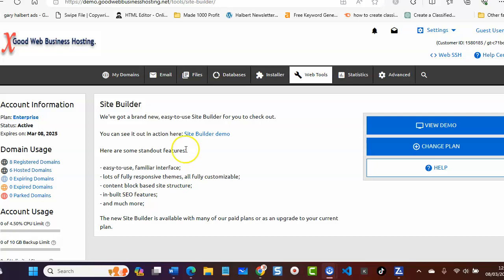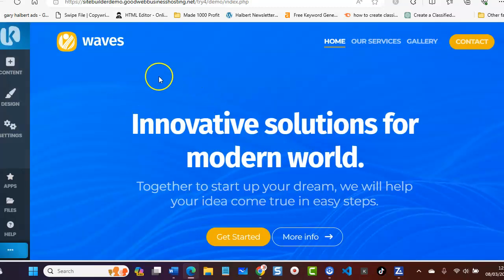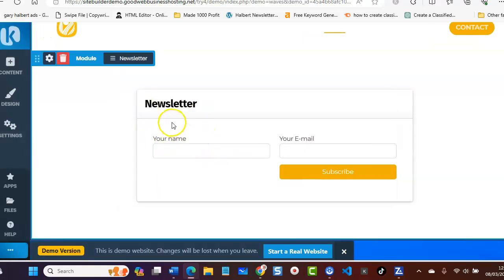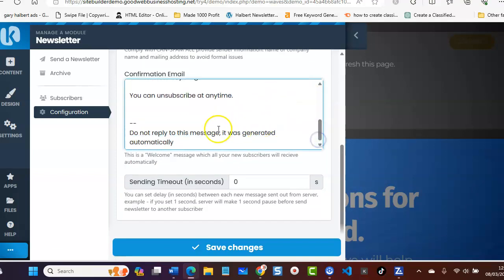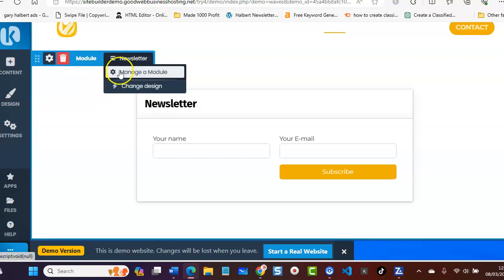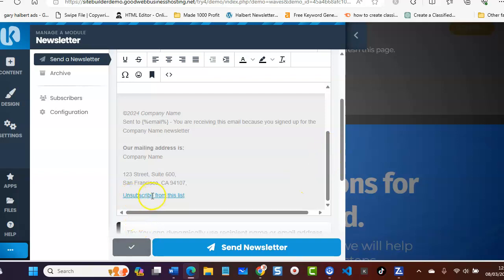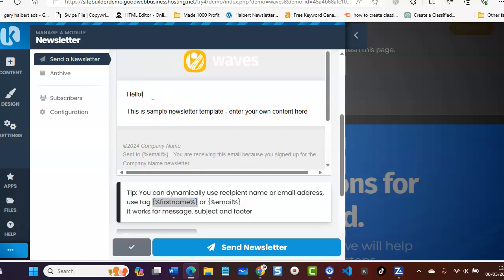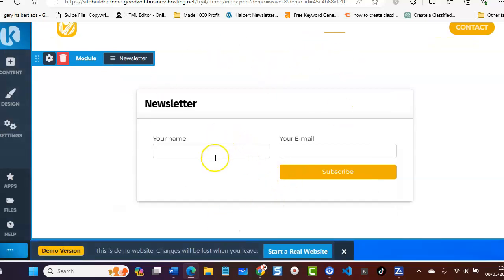How To Add A Newsletter To Your Website | Complete within a few minutes.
In this video, I will show you how easy it is to add a newsletter to your website in easy steps with can be completed within a few minutes.

Helpful Links
Test out the Newsletter.

Say goodbye to the headaches and confusion of building or revamping your site.

 🚀 Ready to upgrade your online design and hosting without the hassle? Look no further! Whether you're a newbie diving into the digital world or a seasoned business owner ready for a refresh, we've got you covered at Good Web Business Hosting

Why choose us in 2024? We are here to give you hassle-free website building and hosting! We're not just another face in the crowd; we can be your better alternative to Wix, 123 Reg, GoDaddy, SiteGround. Our secret is all about you and your journey. From newbies to big shots, we cater to everyone!

What sets us apart? We don't just provide professional hosting and templates; we are also your trusted guides on YouTube! Our channel is packed with how-to videos, making your website transformation a breeze. We're not just a service; we are your partners in success.

Don't settle for less; elevate your online presence effortlessly. Get ready to grow your business world with our user-friendly, professional designs. Let's do this together! 🚀✨

Regards
GC